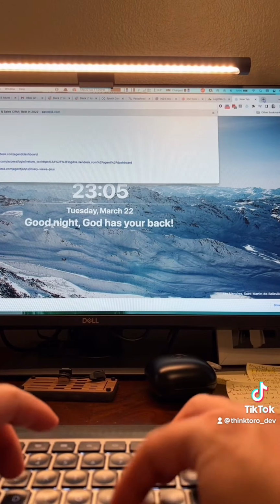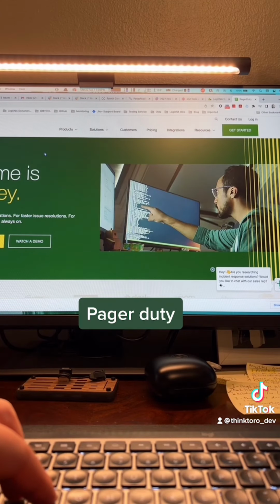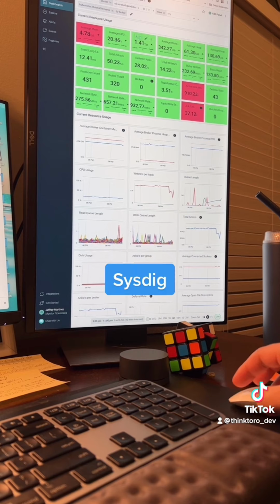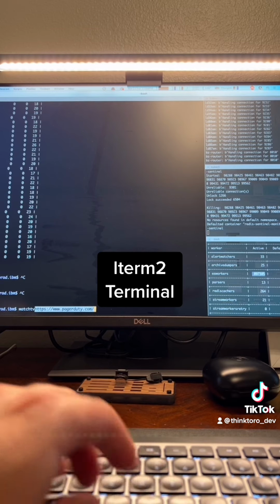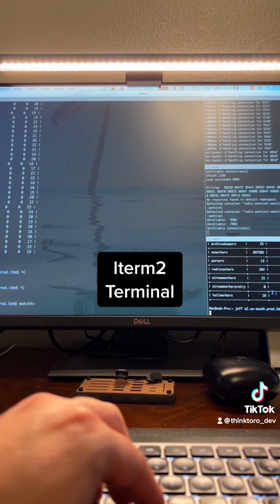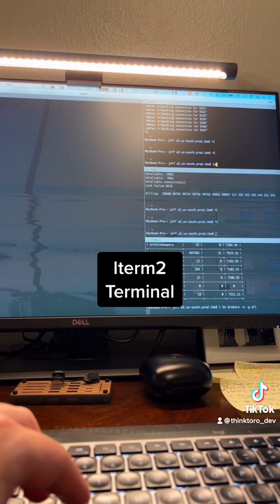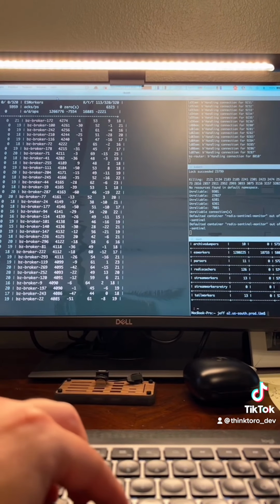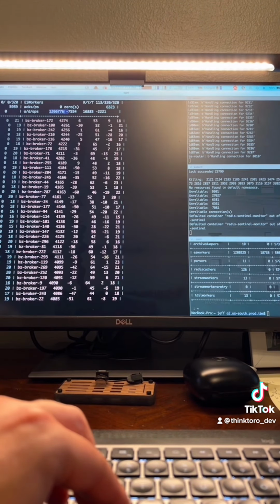Cloud support engineering tools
In this video, I wanted to highlight three tools that are used when you are on-call as a cloud support engineer. These tools are used to have communication between your customer and teams in case there is a severity one or severity two issue that is happening in our infrastructure. The other set of tools is what I use to monitor the infrastructure. These tools are Sysdig for monitoring, terminal or iterm2 to gain access remotely to the server. Last, is a log management tool to view my logs and any data that will show me where there are possible errors happening.

For more tips check out the following

Tiktok.com/@thinktoro_dev
Instagram.com/thinktoro_dev
Medium.com/@thinktoro_dev
Twitter.com/thinktoro_dev